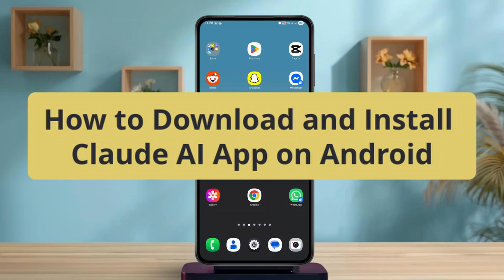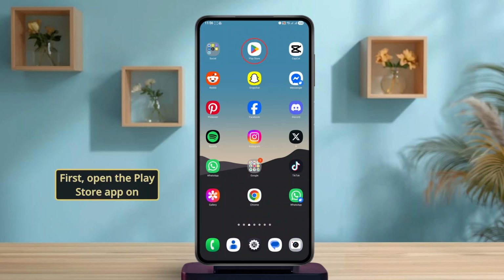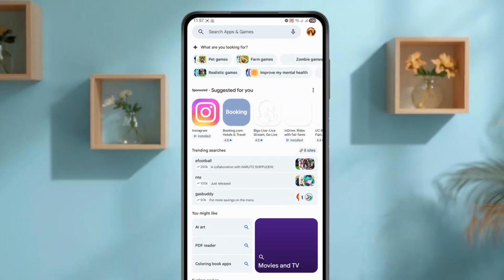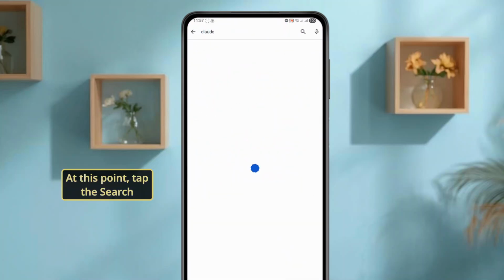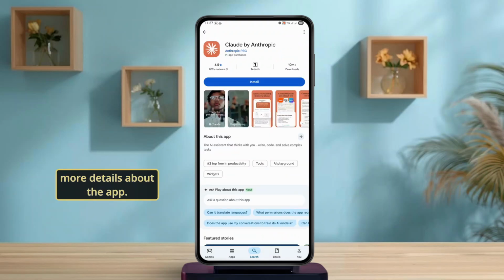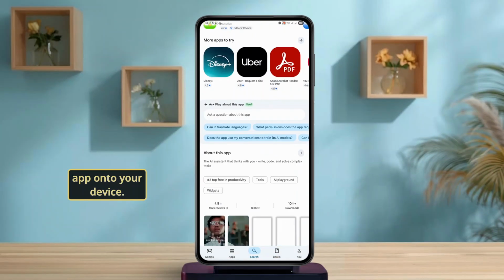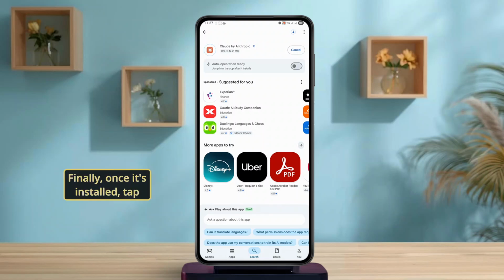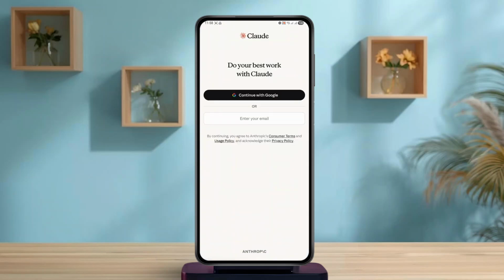How to Download and Install Claude AI App on Android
Learn how to download and install Claude AI App on Android with this easy step-by-step tutorial. In this video, we’ll show you how to download Claude AI app on Android and follow a complete install Claude AI Android guide for beginners. You’ll also get a clear Claude AI app Android tutorial, including how to download the Claude AI APK on Android safely.

We’ll walk you through how to use Claude AI on your Android phone after installation, along with a simple Claude AI installation step by step process. Whether you're trying to download Claude AI mobile app in the USA or Europe, or need a complete Claude AI Android setup guide, this video has everything covered. It also works as a helpful guide on how to install AI apps on Android devices with ease.

Timestamps:
0:00 Introduction
0:18 Download Claude AI App on Android